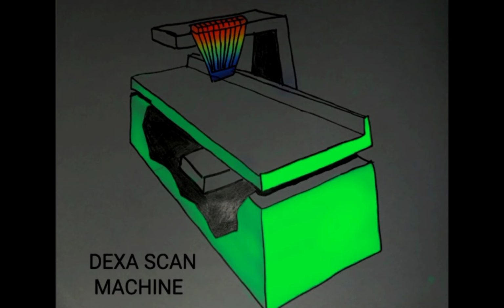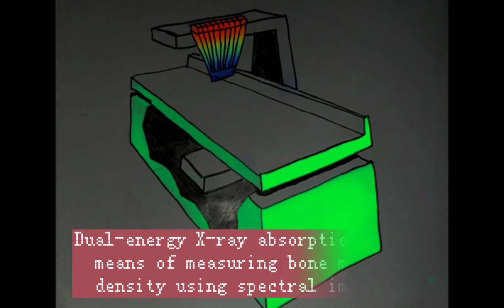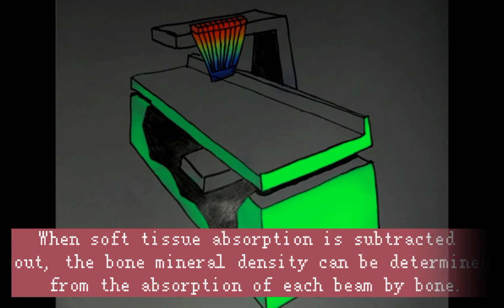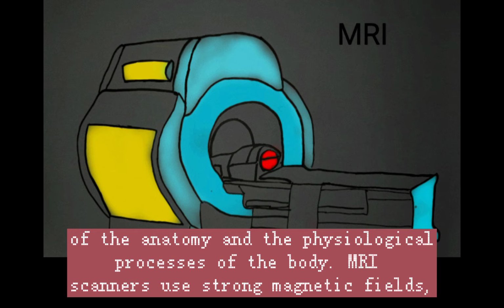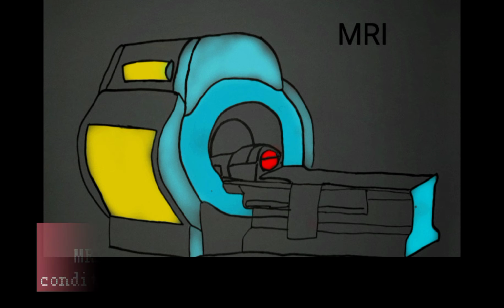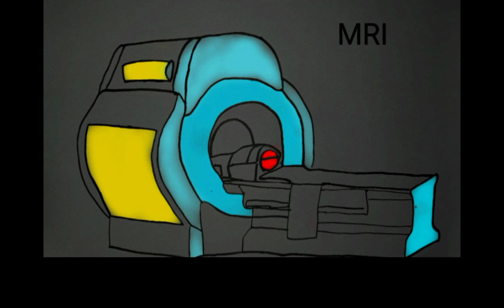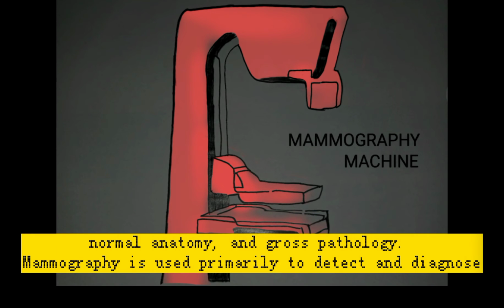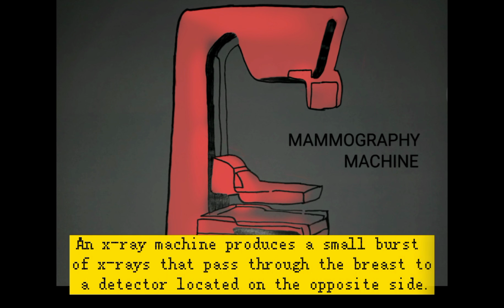"COMPUTED AND DIGITAL RADIOGRAPHY" - Different Imaging Modalities in Radiology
Created by: POSTADAN, JR (BSRT II 2021)